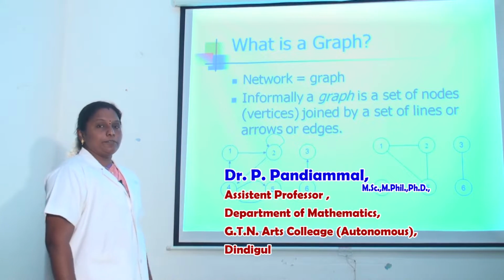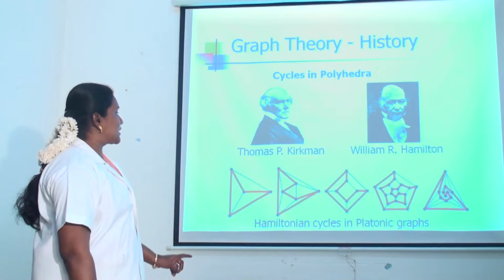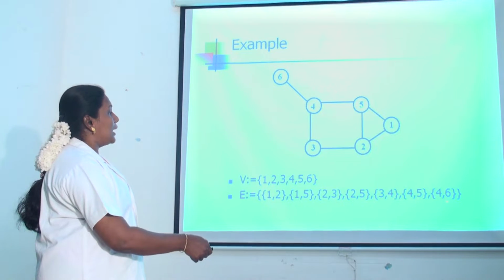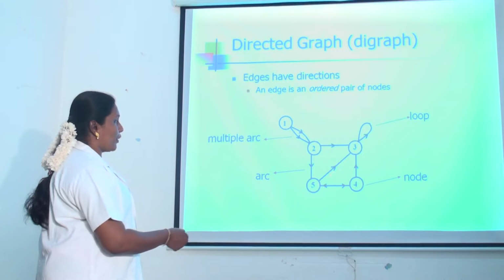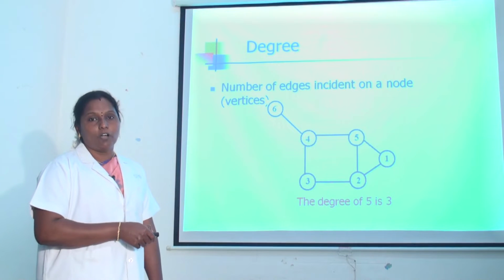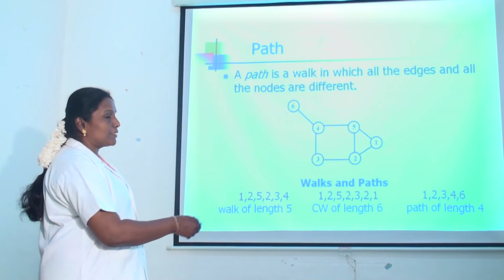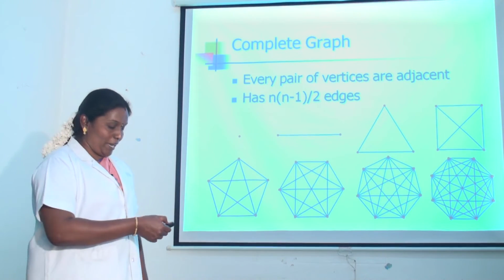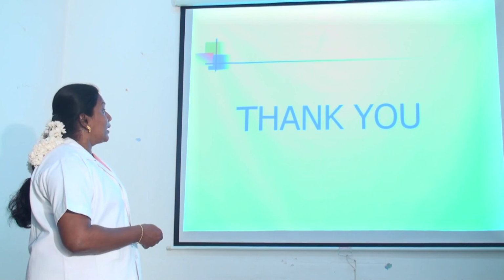Introduction to Graph Theory by Dr. P Pandiammal